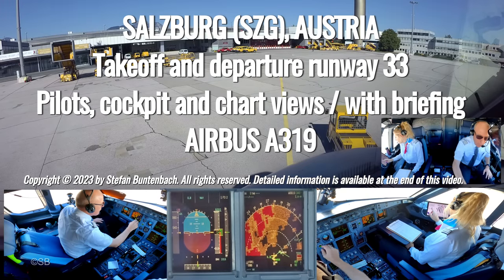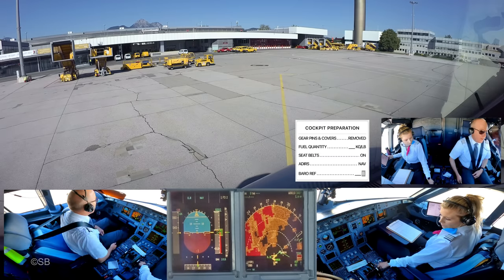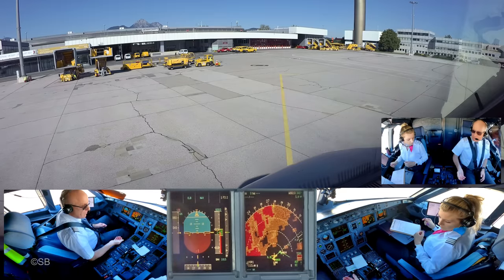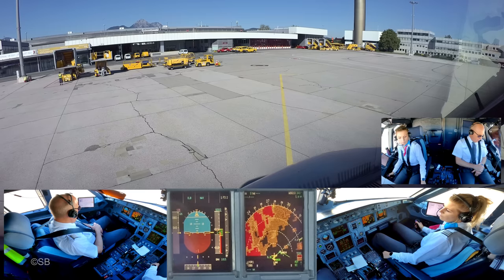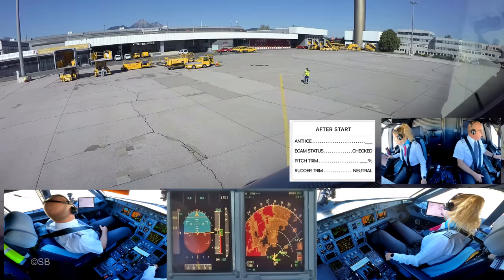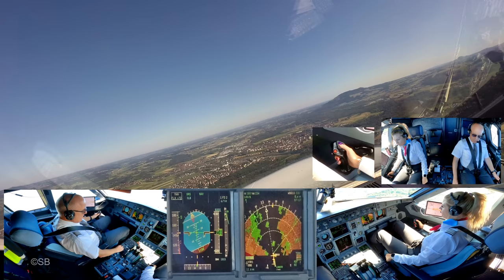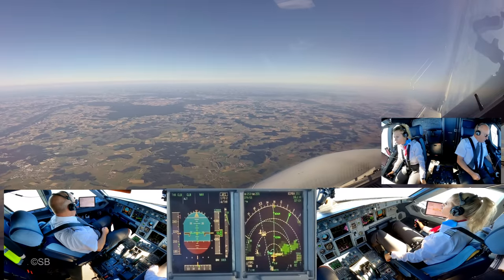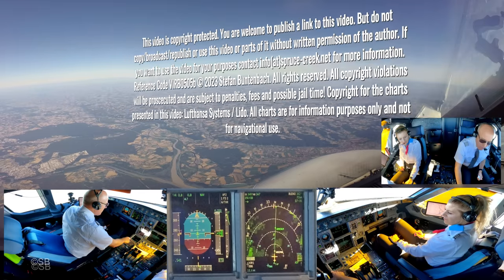SALZBURG (SZG) | Blue sky takeoff and departure from rwy 33 | Airbus A319 pilots + cockpit views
Eurowings Airbus A319 taxiing,  takeoff and departure from runway 33 of Salzburg  Airport (SZG / LOWS) in Austria. Cockpit, pilots, charts, PFD (primary flight display) and ND (navigation display) view.  With  briefing and cockpit  audio. First Officer is pilot flying and Captain pilot monitoring.  ATC (air traffic control) callsign is Eurowings  5UM (Eurowings Five Uniform Mike). Commercial flight number: Eurowings  9717. Airplane registration: D-AKNV. Produced with 5 cameras in 4k quality.

Please note that all videos on this channel are copyright protected. No part of any video on this channel may be reproduced or transmitted in any form or by any means, electronic or mechanical, without the written permission of the author. Any violations will be prosecuted!

The charts presented in this video are the original charts used during the flight. Many thanks to Lufthansa Systems (Lido mPilot and Lido eRoute Manual) for the permission to show  them in the video.

It does not substitute approved flight training. If you need general or type specific flight training, contact a flight school or a certified flight instructor. Due to technical reasons, the audio may be partly incomplete.

Content:

00:00 Pilot monitoring briefs departure route Inrom 1 A from runway 33
00:57 Pilot flying briefs expected taxi routing and takeoff and departure performance
02:15 Cockpit Preparation Checklist
02:50 Startup request and clearance from Tower
03:59 Communication with ground crew starts
04:28 Before Start Checklist
04:50 Engine 2 is started
05:33 Engine 1 is started
06:20 Flight control check
06:50 After Start Checklist
07:05 Request taxi / taxi clearance from Tower
09:05 Taxi Checklist
10:08 Takeoff clearance from Tower
10:40 Lineup Checklist
11:25 On runway 33 / First Officer takes over control as pilot flying
12:05 100 knots
12:15 V1, Rotate, Airplane takes off from the runway 33
12:23 Gear up
12:48  Handover from Tower to Departure Control
13:13 Updated clearance with shortcut from departure control
13:35 Flaps 0
15:22 Speed is managed
15:30 Autopilot 2 on
15:45 Change from local altimeter setting to standard (1013.2)
16:02 Seatbelts off
16:20 Comparison of optimum, maximum and planned flight level
16:50 Minimum safe altitude enroute
17:13 ATIS recording and summary of all used charts